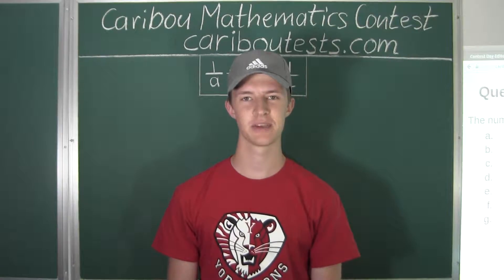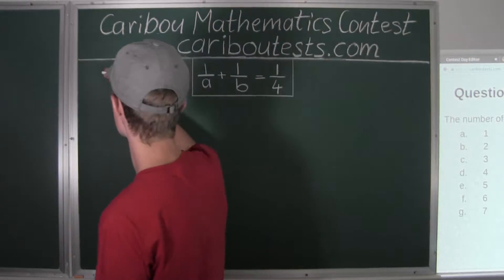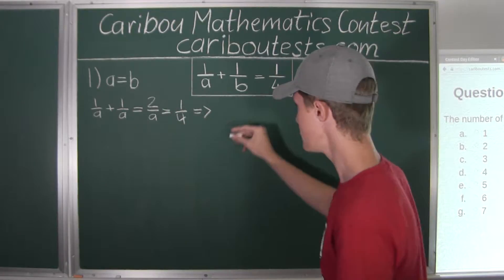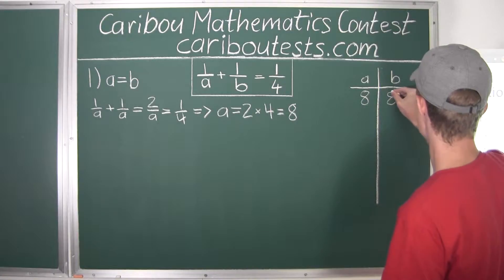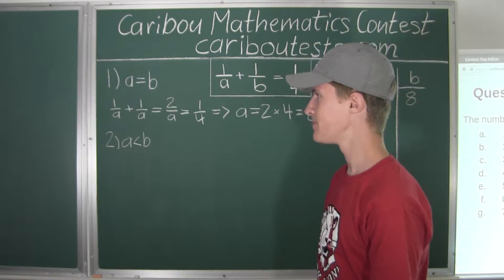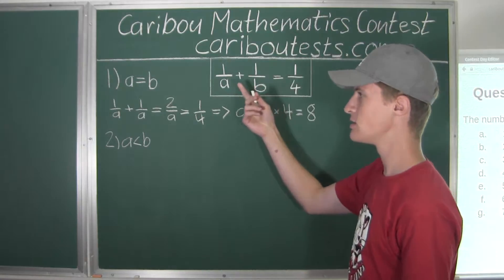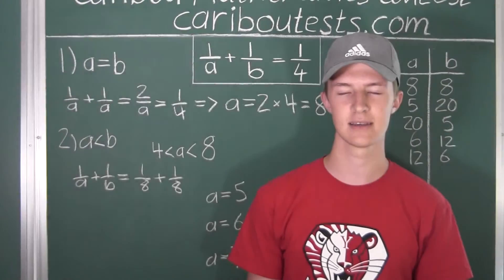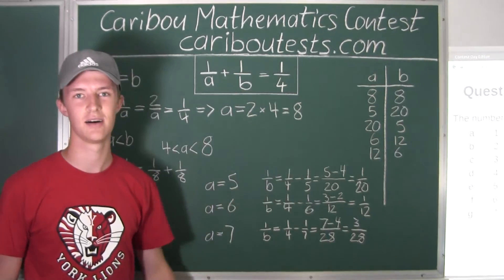Caribou Contest Jan 2016, grade 9/10, q. 21